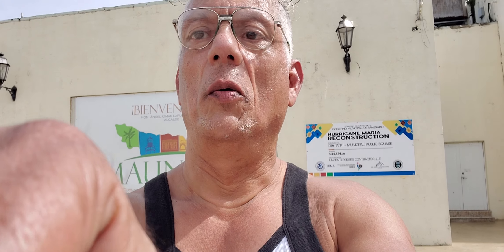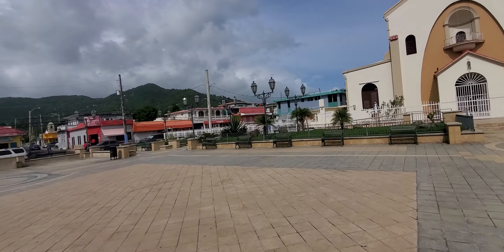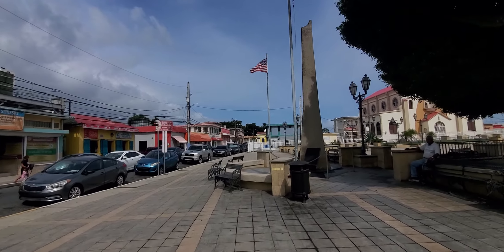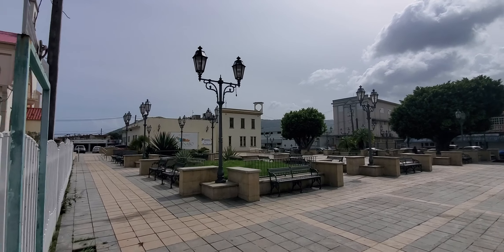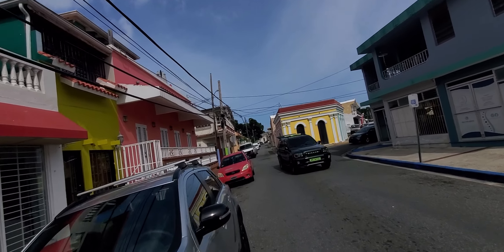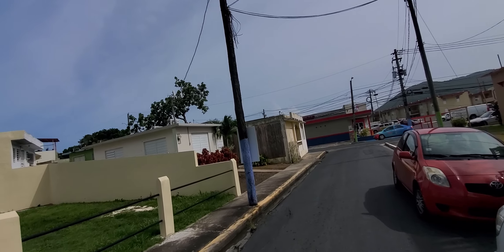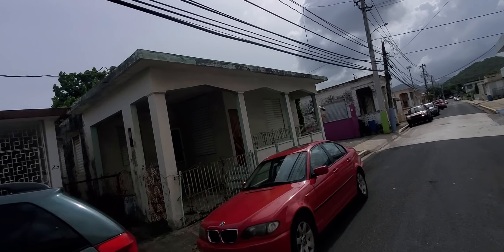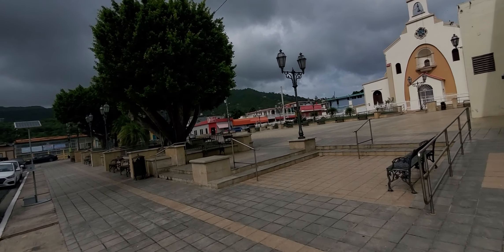Town of Maunabo, Puerto Rico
Se le conoce como "El pueblo jueyero", "Los come jueyes" y "La cuidad tranquila"